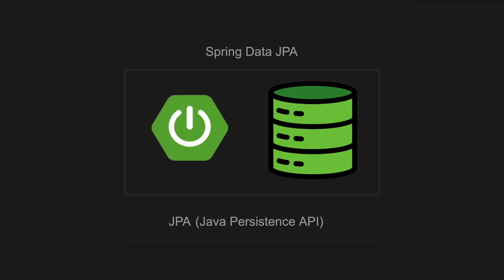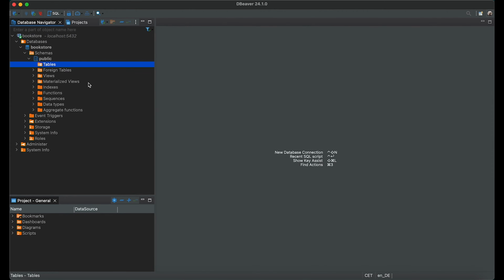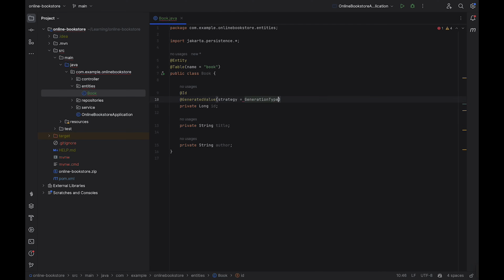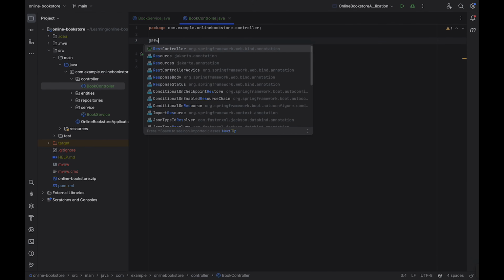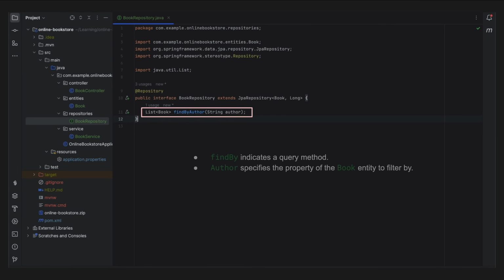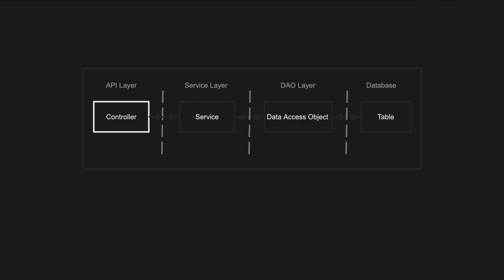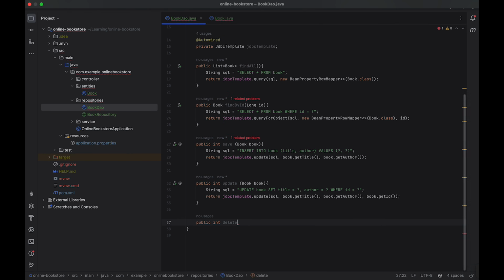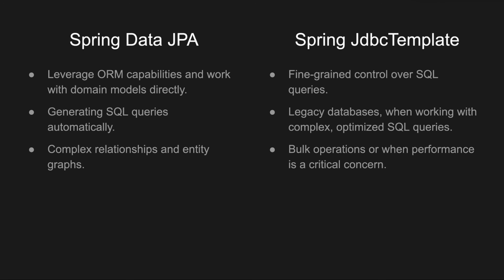Spring Data Access | Spring Data JPA, JdbcTemplate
In this video we will explore Spring Data JPA for simplified data access and learn how to set up entities, repositories and other components for basic CRUD operations.
In addition we will explore JdbcTemplate for programmatic JDBC access and discuss the benefits of using it.

Please check the chapters below to get more insight on what this video contains.

CHAPTERS
00:00 Introduction
00:28 #1. Explaining Spring Data JPA
02:06 #2. Demo on Spring Data JPA
12:28 #3. Custom Methods in Repositories
14:05 #4. Pagination and Sorting
15:44 #5. Explaining JdbcTemplate
16:53 #6. Demo on JdbcTemplate
21:52 #7. Spring Data JPA VS JdbcTemplate

🎨 *Icons by Flaticon:* Icons used in this video are provided by Flaticon.